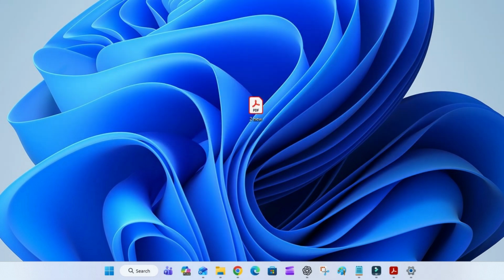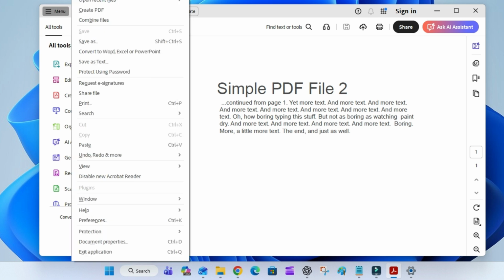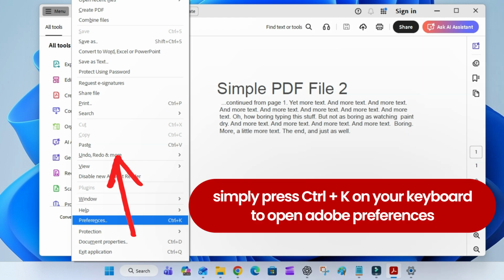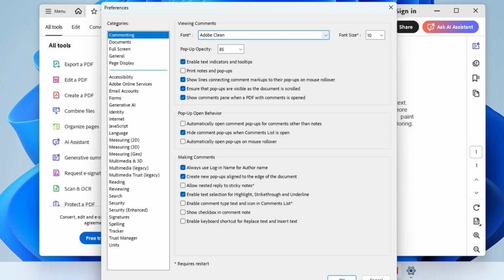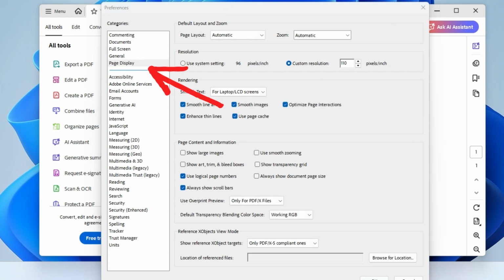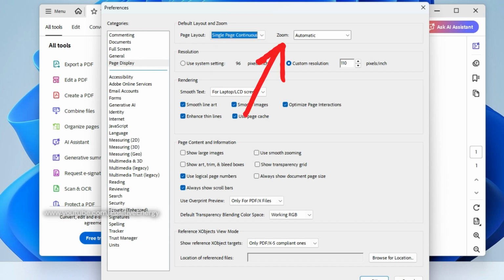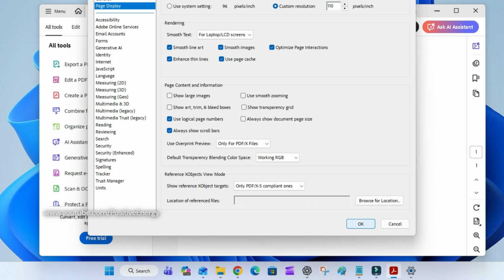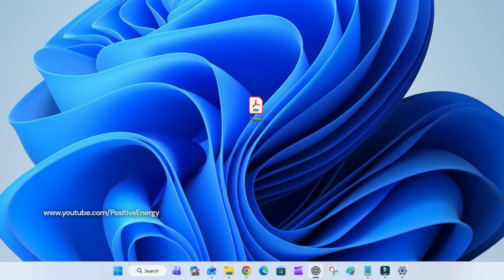How to Make PDF Fit to Width by Default | How To Set Default View Size in PDF | PDF Opens Too Small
f your PDF does not scroll properly or opens too small, this video will help you fix it easily.
In this tutorial, you’ll learn how to set Fit to Width scrolling as the default in Adobe Reader using simple preference settings.

This method improves PDF readability and ensures smooth vertical scrolling every time you open a document.